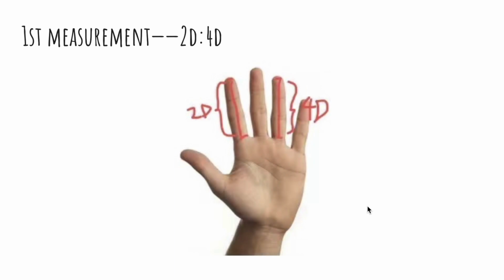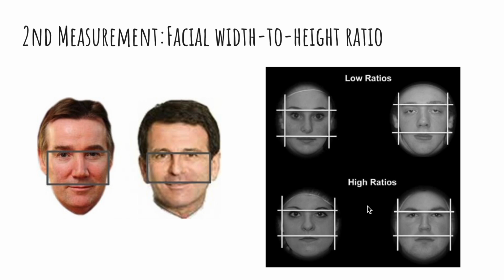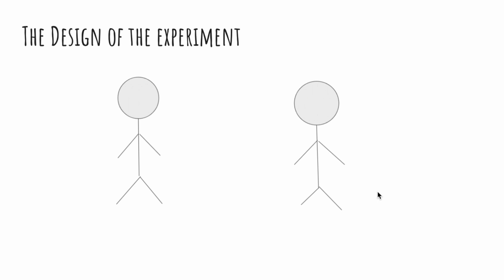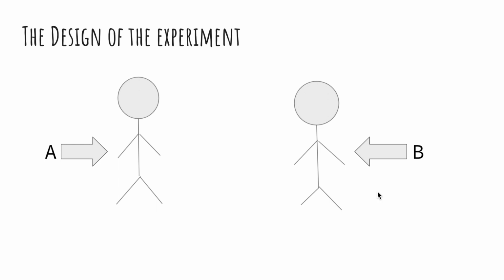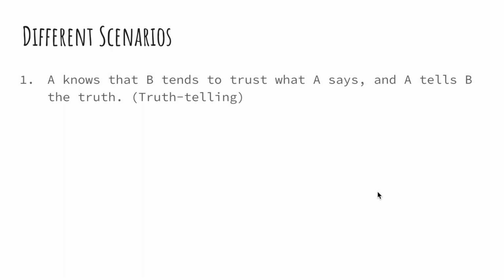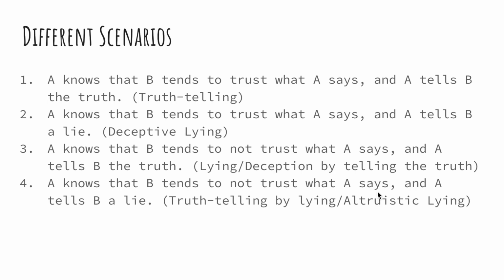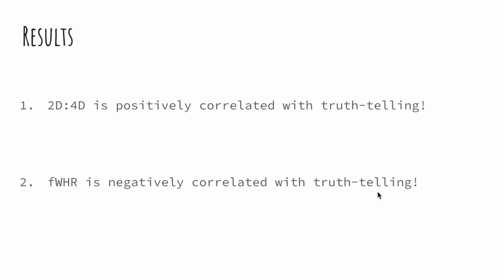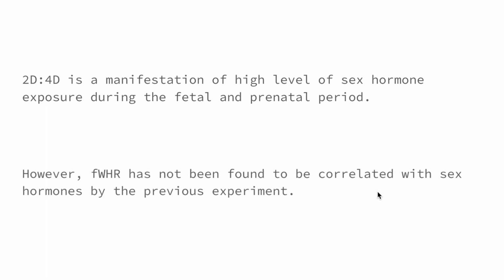Masculinity And Lying